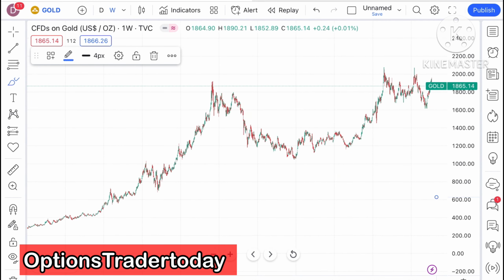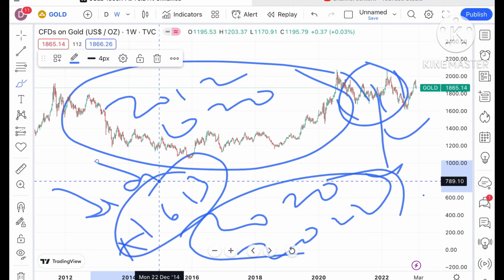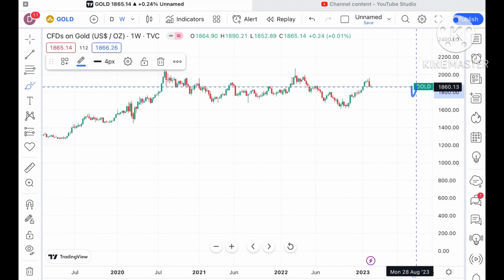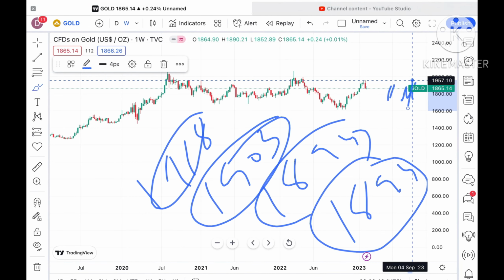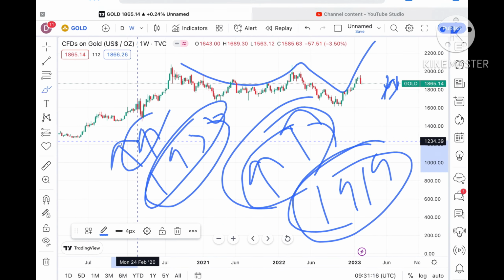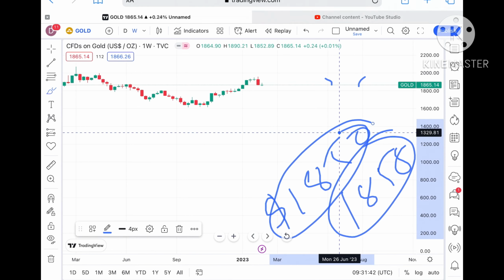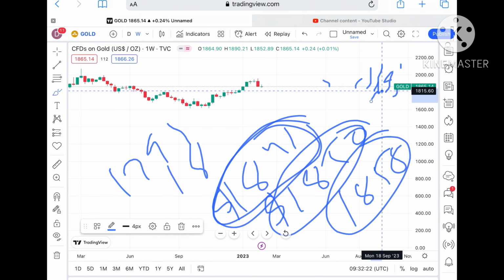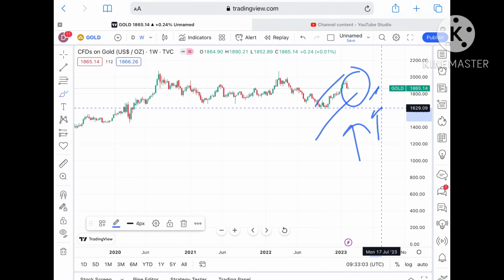Gold XAUUSD Strategy Monday | 13-17 Feb'23 | Gold Price Analysis | XAUUSD Analysis weekly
Gold Forecast |  February 2023 | Gold Price Today | XAUUSD Trading Strategy | XAU/USD | Xãu

Gold Price Analysis for 13-17 February 2023 | Gold Price Outlook in 13-17 February 2023 | Is This The Best Time To Invest In Gold | 9-10 February 2023 | XAUUSD forecast | gold price next week

Gold price Analysis for 13-17 February 2023

XAU/USD Trading Strategy | 13-17 February 2023 | Gold Rate Today | XAUUSD Analysis Today | XAUUSD | XAU

Twitter.com/deepakzbro

UPI : deepakzbro@axisbank

Twitter.com/deepakzbro

Query Resolved:

Currency, Currencies,
Currency Pairs,
 Daytrading,
Day trading,
Intraday trading,
Intra-day trading,
Bullish Signals,
forexforbeginners,
basicsoffore
xauusd live,
xauusd,
 xauusd analysis,
xauusd trading strategy hindi